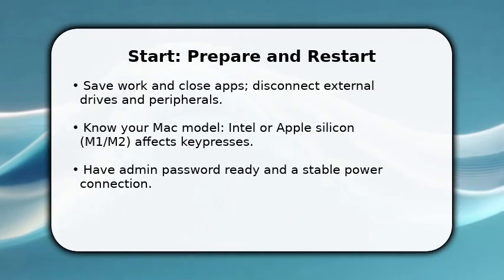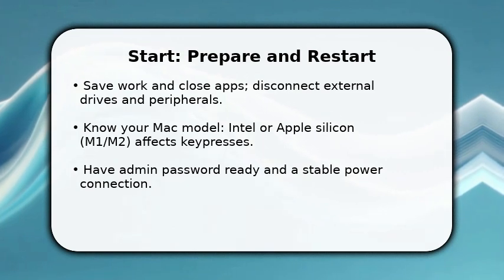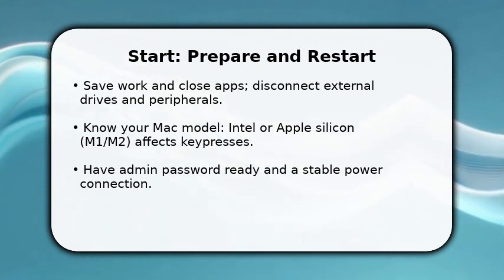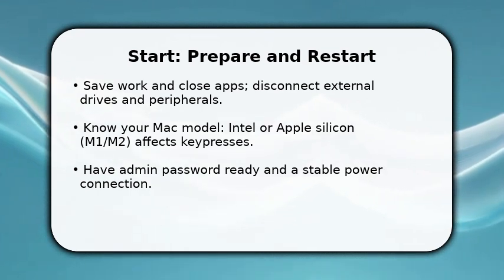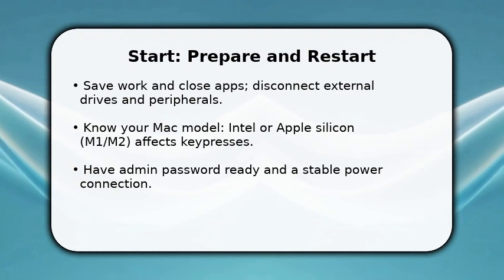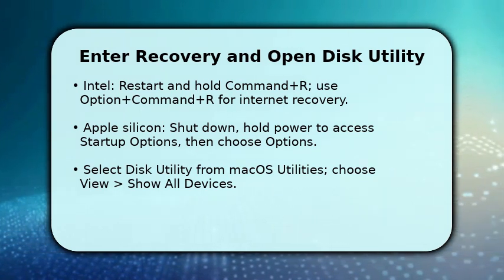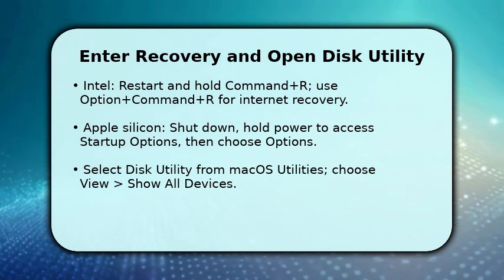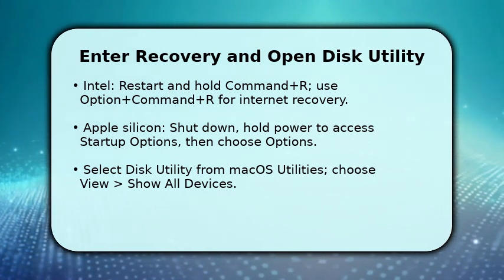How to Boot Into Disk Utility Mac - Full Guide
How to Boot Into Disk Utility Mac - Full Guide | 🔒 Surfshark VPN Deal — Stay private and secure. $1.99/mo + 3 Months Free ▸

Learn the step-bythy process of booting into Disk Utility on your Mac with our comprehensive guide. From opening System Preferences to navigating through options, discover how you can manage and repair disk issues effectively.

boot,